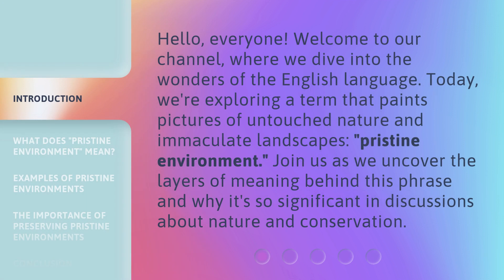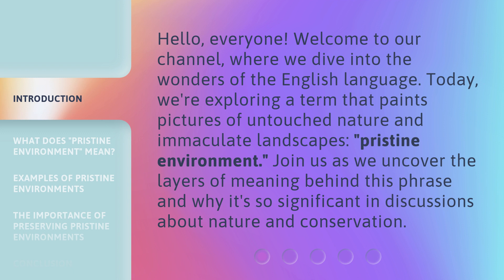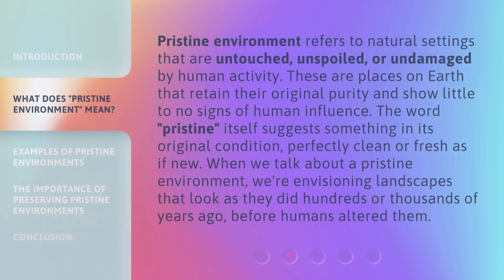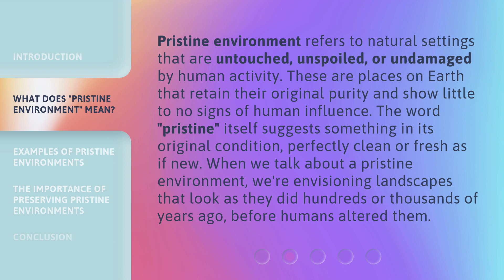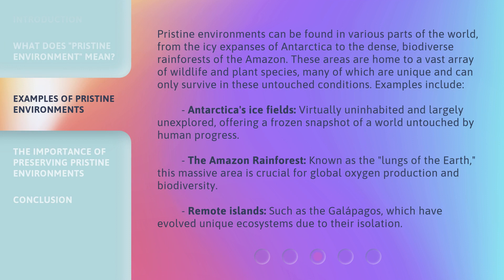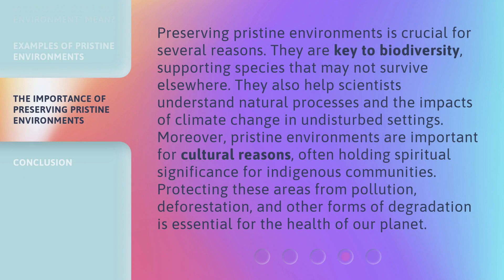Unveiling the Beauty of Pristine Environments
Discovering Pure Beauty: Pristine Environments Unveiled • Join us on a journey as we uncover the untouched beauty of pristine environments around the world. From crystal-clear waters to lush forests, get ready to be mesmerized by the wonders of nature.

00:00 • Introduction - Unveiling the Beauty of Pristine Environments
00:32 • What Does "Pristine Environment" Mean?
01:08 • Examples of Pristine Environments
02:01 • The Importance of Preserving Pristine Environments